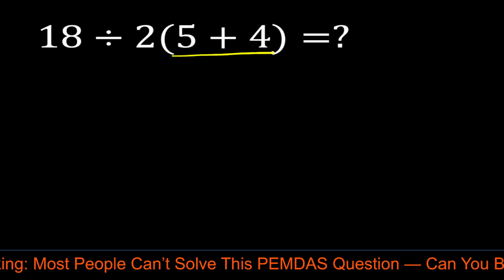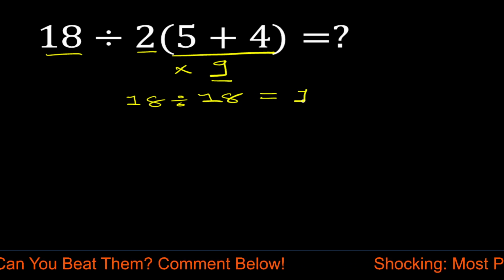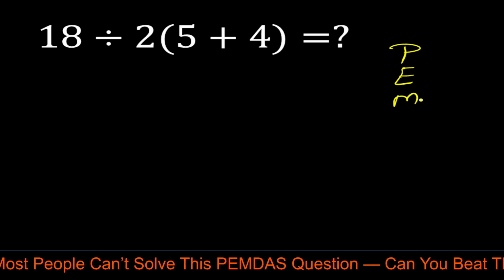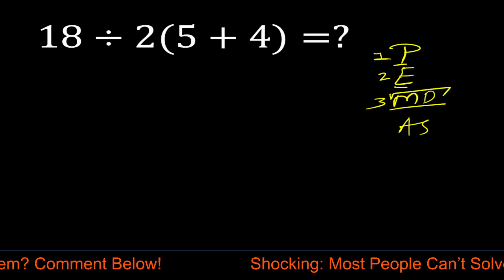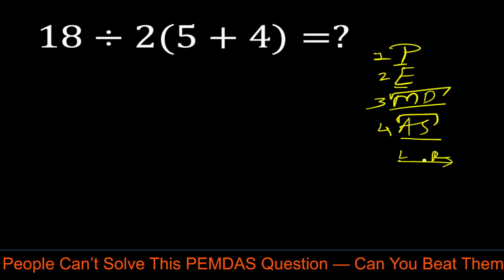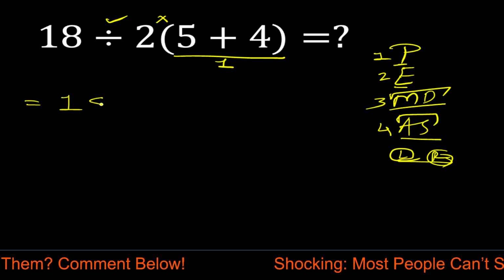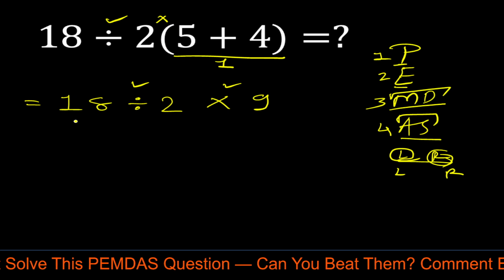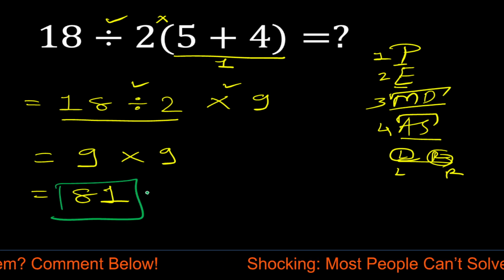Can You Solve This Simple Math Problem?